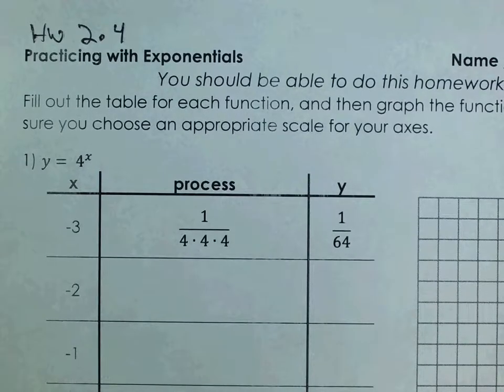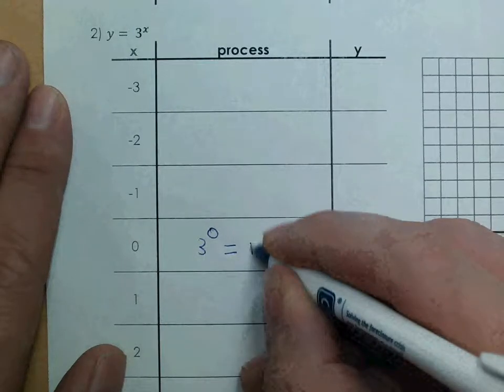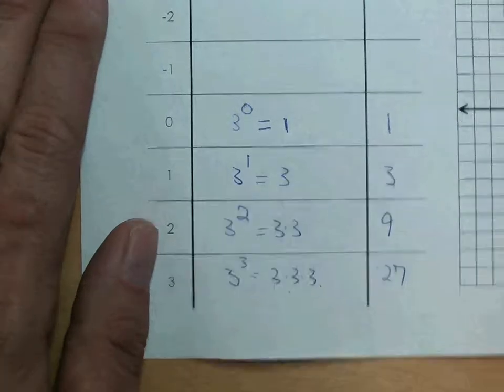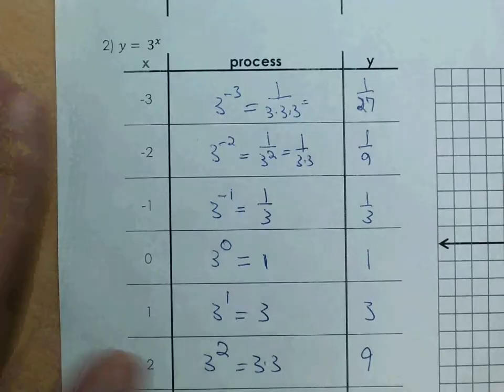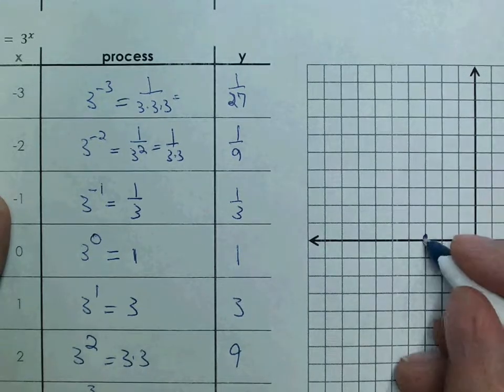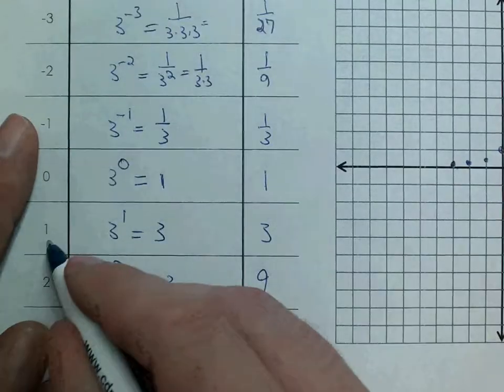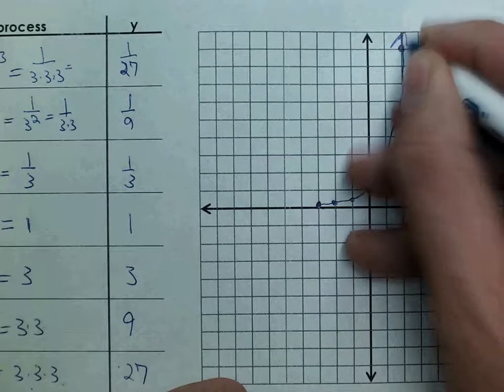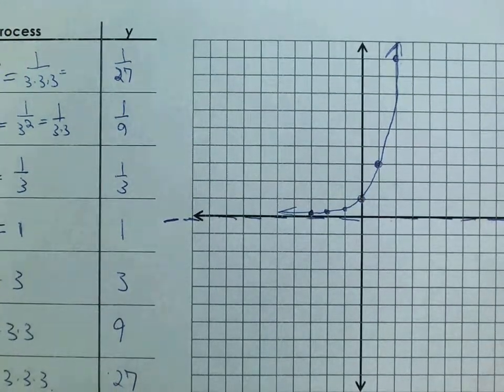Alg 2 HW 2.4 Practicing with Exponentials #2